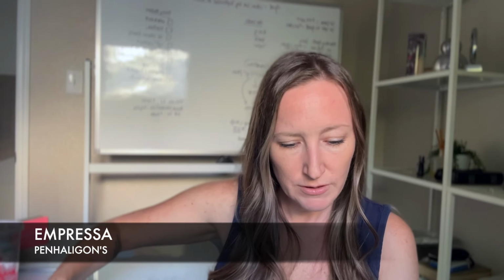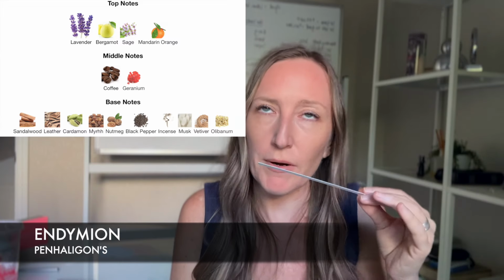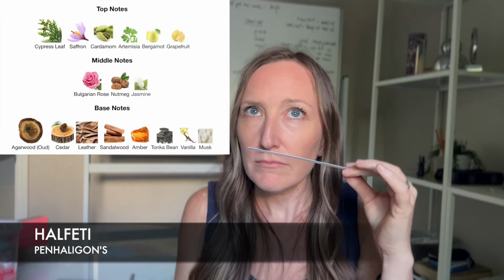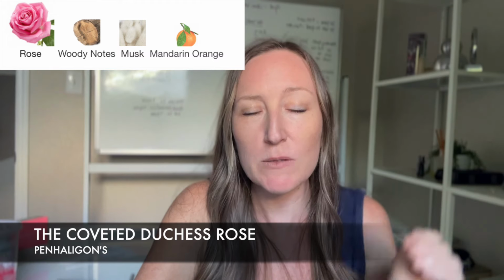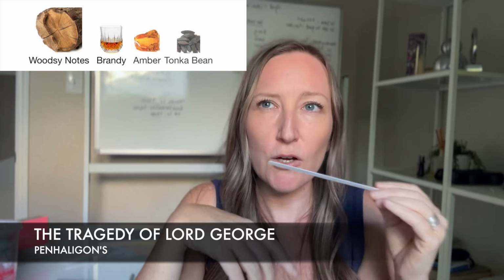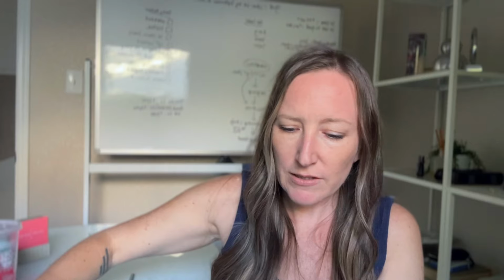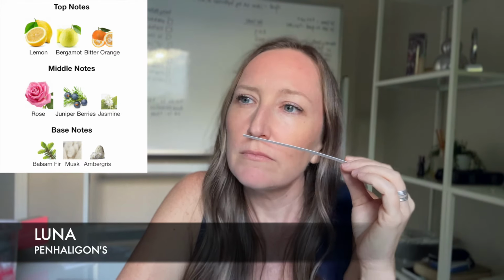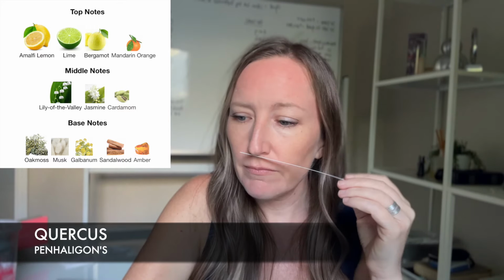PENHALIGON'S FIRST IMPRESSIONS / TESTING MY NOSE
💥 A HUGE THANK YOU TO EVERYONE FOR HELPING ME HIT 1000 SUBSCRIBERS!! 💥

Gifts/PR Send:
Kelly Jeanne Atwood
9901 Brodie Lane
Suite 160 PMB1427

*All opinions are my own.  If I review a product that has been gifted to me, or if a video is sponsored, I will disclose that in the video, and will always speak my honest opinion on all fragrances, no matter what.